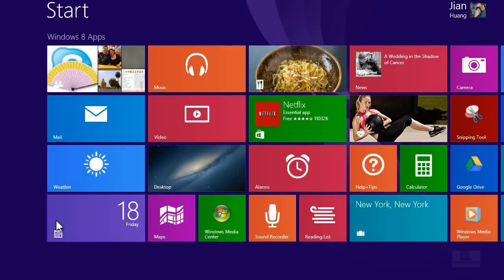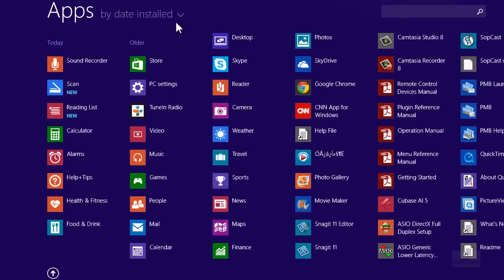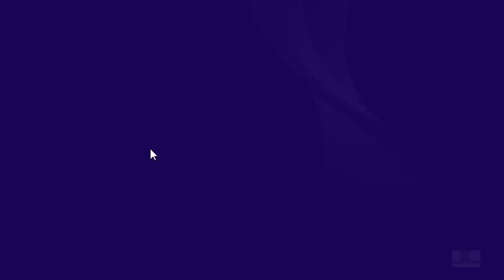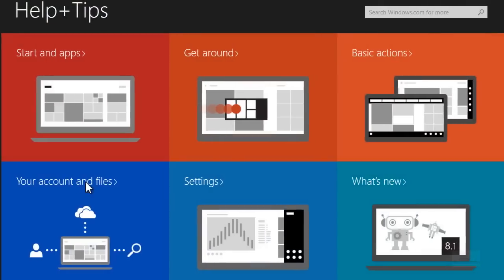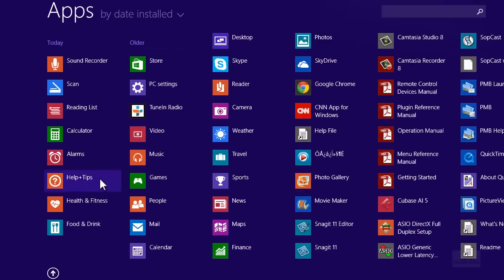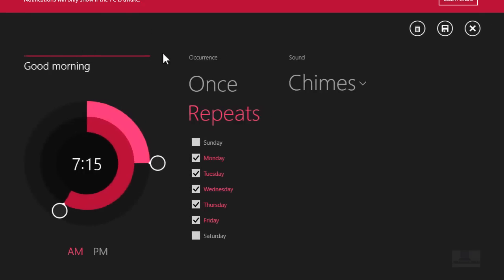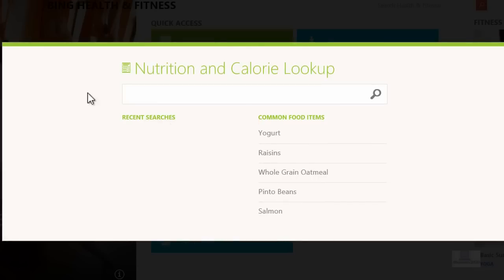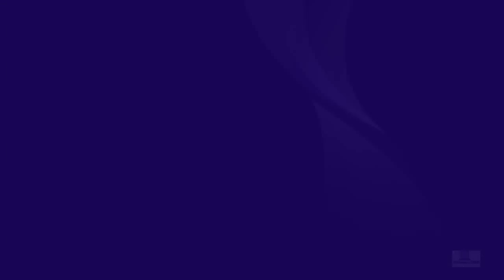Official Windows 8.1: New Features, Review, and Walkthrough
Muwen360 is here bringing you a Windows 8.1 review, walkthrough, and all the new features available in Windows 8.1. Windows 8.1 is a minor update to Windows 8 but it's packing many improvements and new features that makes it fantastic like Bing Smart Search, app snapping up to 4 on a single screen, new built-in Windows 8.1 apps and improved existing apps, the return of the start button on Windows 8.1, the ability to boot your computer directly to the desktop mode and more will be talked and demonstrated about in this video.

If you haven't upgraded to Windows 8.1 yet, you can check out my tutorial below to update for FREE!